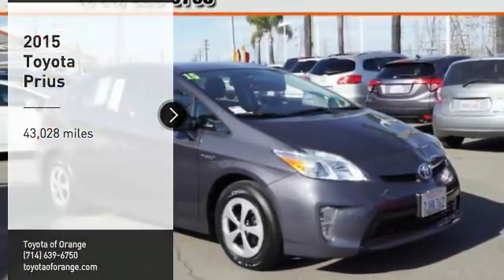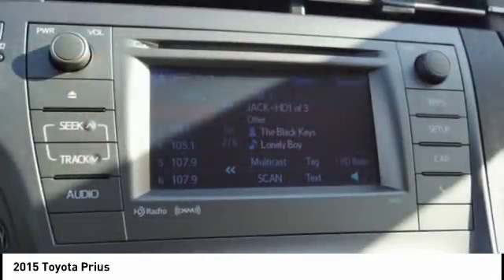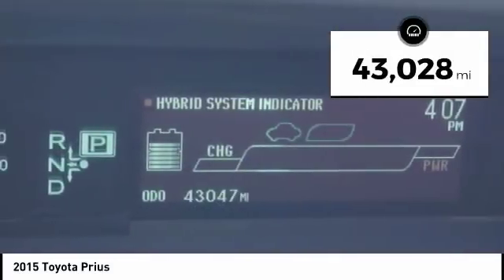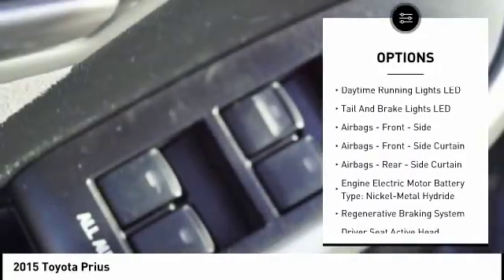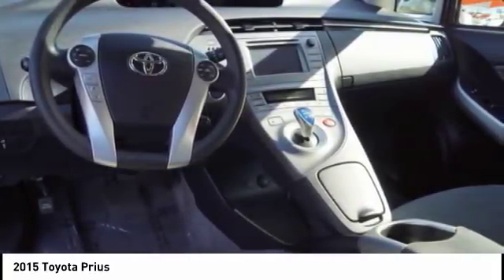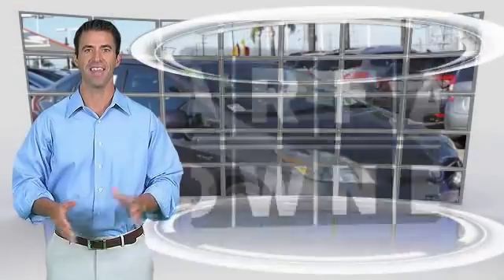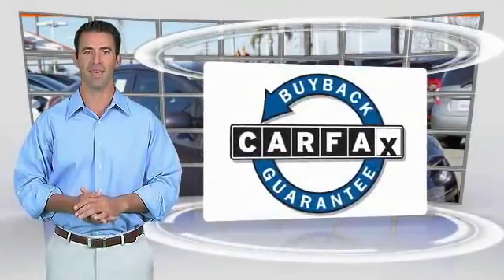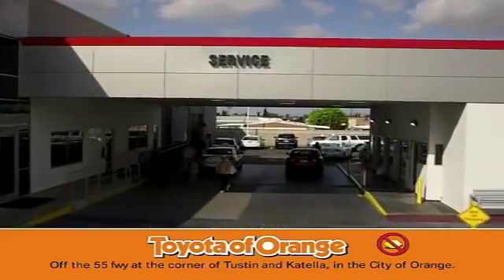2015 Toyota Prius for Sale in Orange County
2015 Toyota Prius

1400 North Tustin Ave.

Looking for the right ? Today could be your lucky day. this 2015 Toyota Prius could be yours.